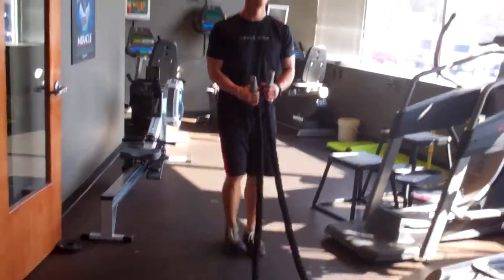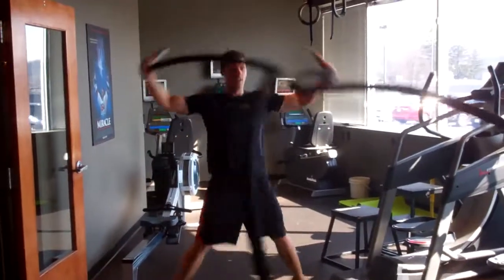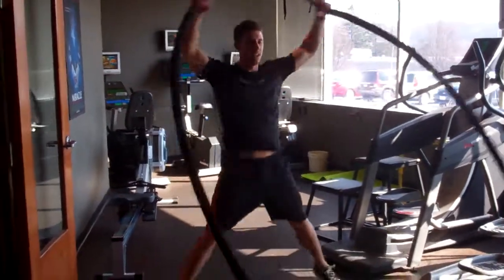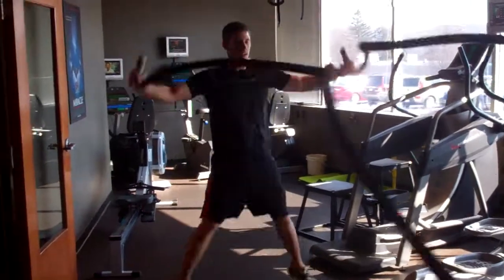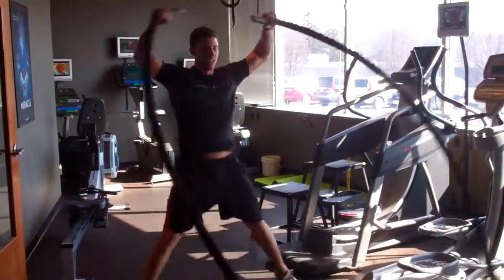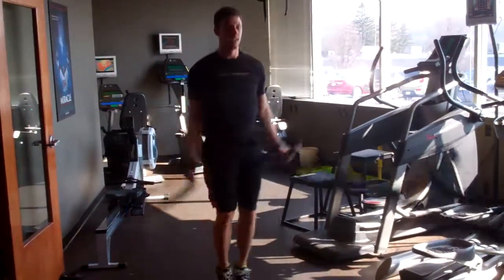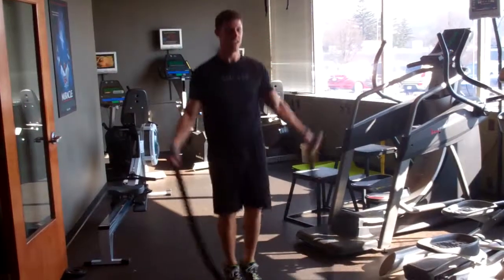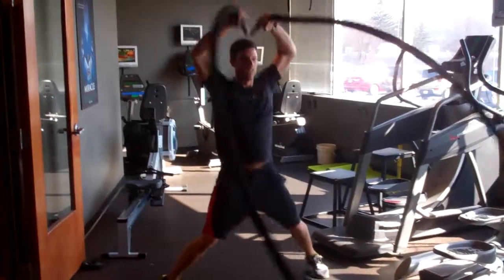100 Battle Jack Challenge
Perform 100 battle jacks as fast as possible using a 1 1/2 inch battling rope. The ends of the ropes must come up above your head and touch then come down to your thighs on each repetition.